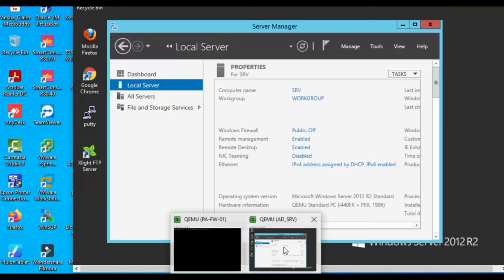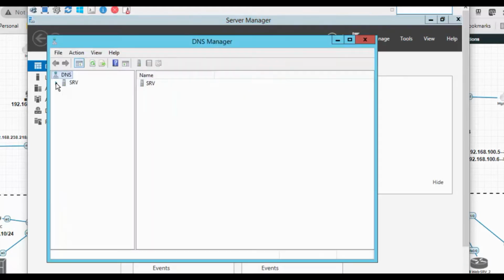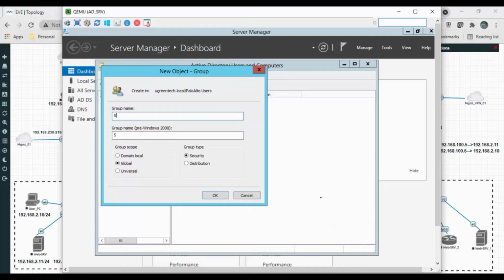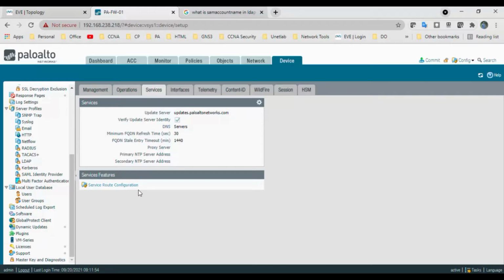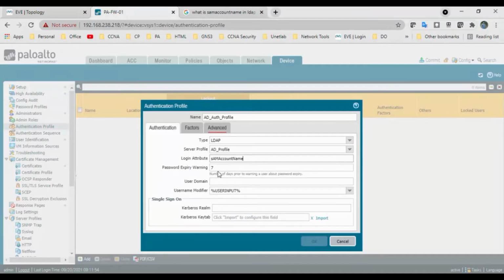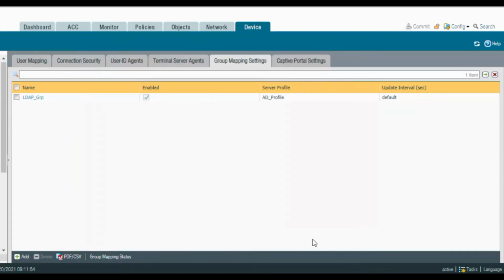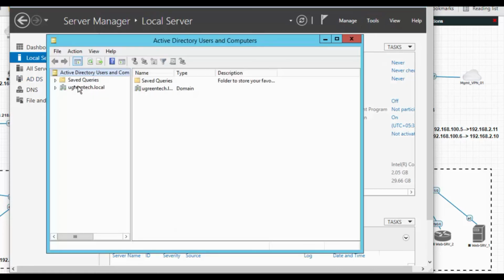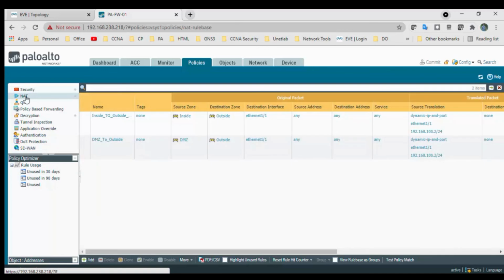PA - How To Configure LDAP Integration With PaloAlto Firewall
This video demonstrate that, How to configure LDAP Integration with paloalto firewall.